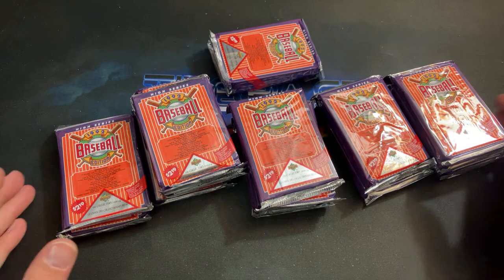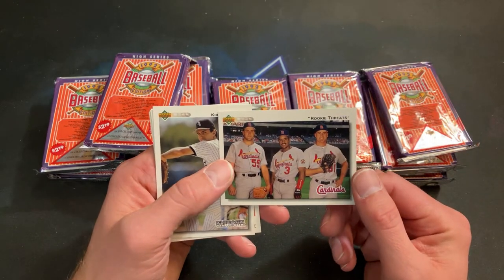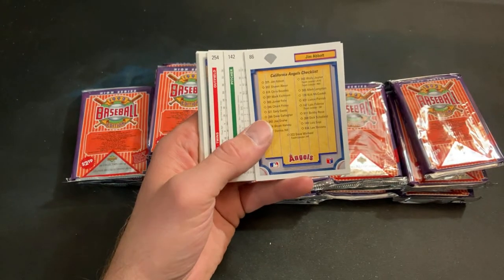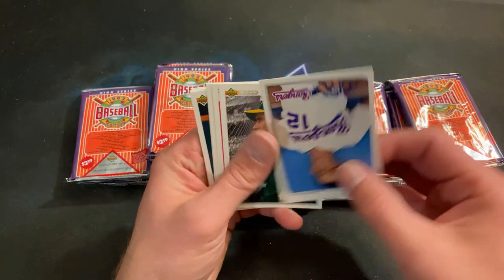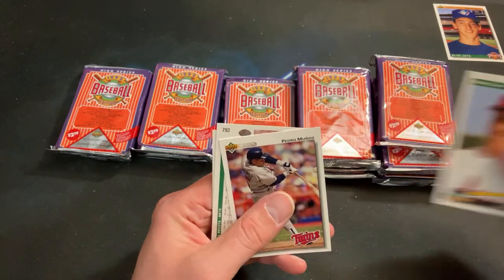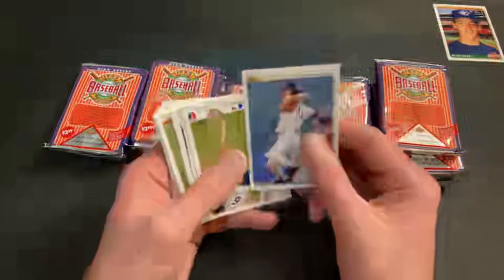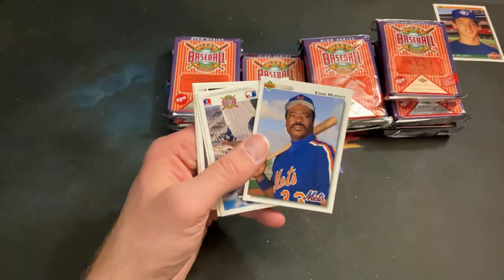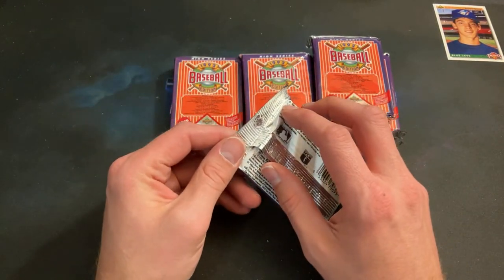RARE AUTO SEARCH IN 1992 UPPER DECK JUMBO - Needle in a WaxStack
Tonight we are chasing after the rare Johnny Bench/Joe Morgan autographed card numbered to 2500 in a jumbo box of 1992 Upper Deck.